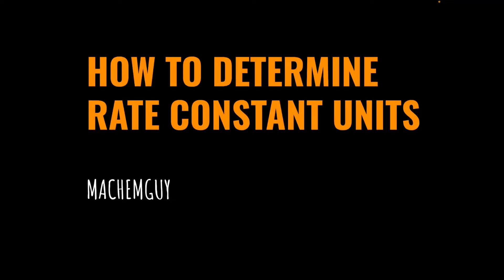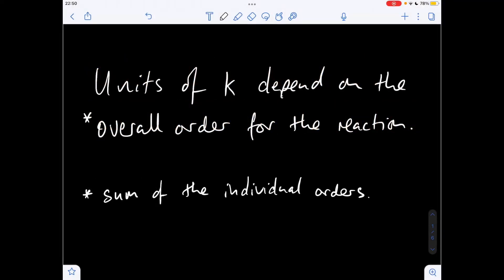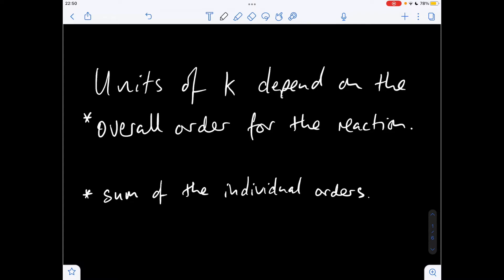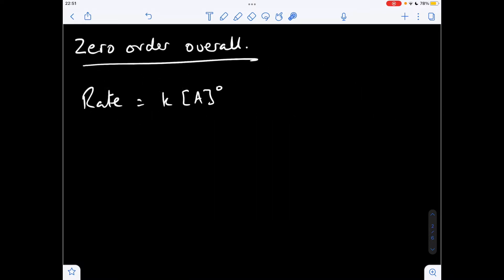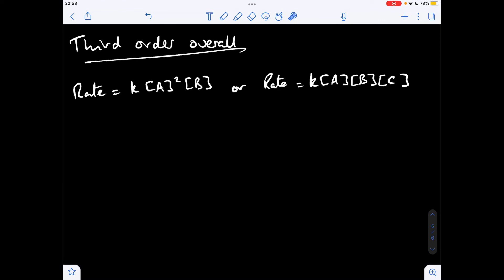HOW TO DETERMINE THE UNITS FOR THE RATE CONSTANT (k)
Quick video showing how to derive the units for k for zero, first, second and third order reactions